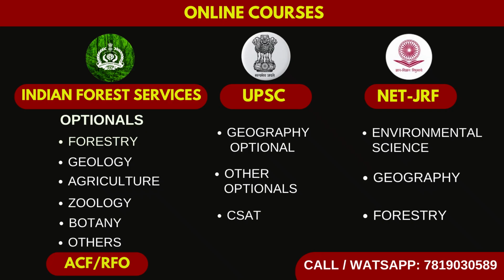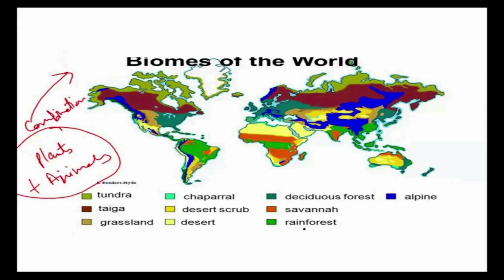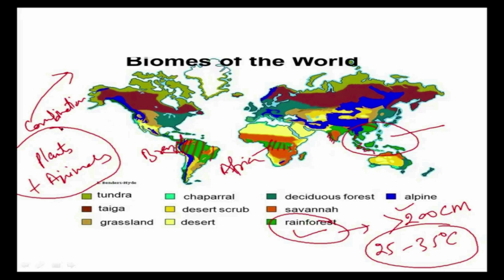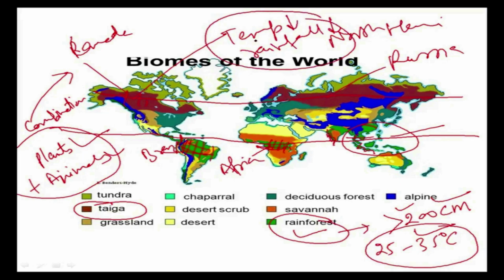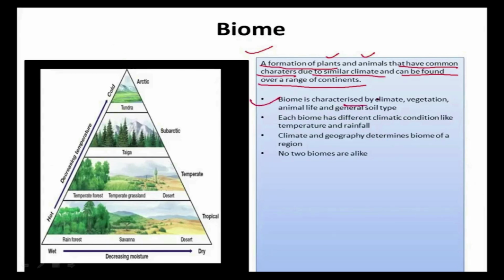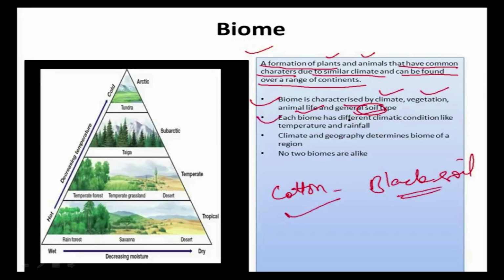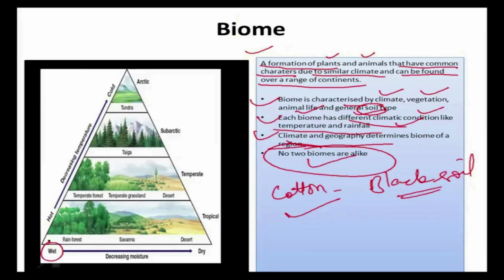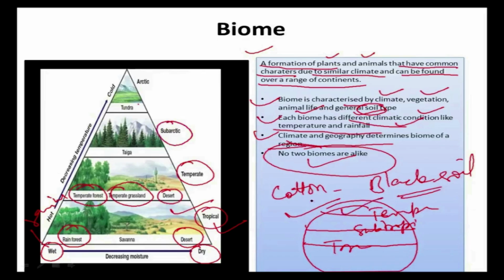World Biomes Explained | Environment & Geography for UPSC I UPSC English Medium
This vedio includes:
Master the Biomes of the World for your UPSC Civil Services preparation. In this lecture, we break down the classification of terrestrial and aquatic biomes, focusing on the climatic factors that define them.

Key Topics Covered:

    What is a Biome? (Definition & Factors)

    Terrestrial Biomes: Tundra, Taiga, Temperate Deciduous, Savanna, Tropical Rainforest, and Deserts.

    Aquatic Biomes: Freshwater and Marine ecosystems.

    UPSC Perspective: Floral and Faunal adaptations in each biome.

This session is essential for GS Paper 1 (Geography) and GS Paper 3 (Environment).Deepen your conceptual understanding of Biome Classification. This video explores the relationship between climate, soil, and vegetation that creates distinct global ecosystems.

We discuss the Whittaker Biome Diagram and the impact of climate change on biome shifts—topics highly relevant for UPSC Mains and IFoS (Forest Services) exams.

Highlights:

    Temperature-Precipitation Relationship.

    Ecotones and Biome Boundaries.

    Anthropogenic Biomes (Anthromes).
Biomes of the world, UPSC Environment, Geography for UPSC, World Biomes English Medium, Savanna vs Steppe, Tundra Biome UPSC, GS Paper 3 Environment, UPSC 2026.
ABOUT EGF ACADEMY
At EGF Academy, we specialize in providing high-quality, English-medium coaching for competitive exams including UPSC, Indian Forest Service (IFoS), and UGC NET. Our mission is to simplify complex subjects like Zoology and Botany and provide a clear roadmap to success for every aspirant.